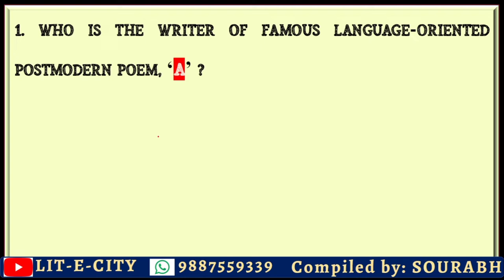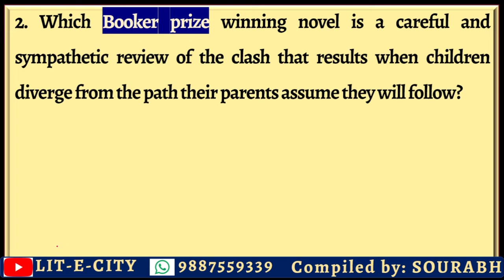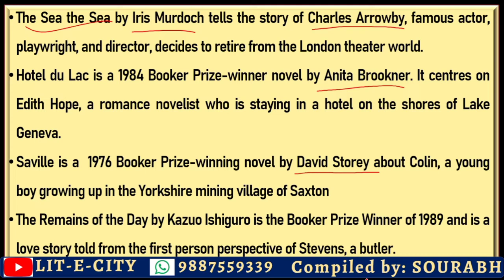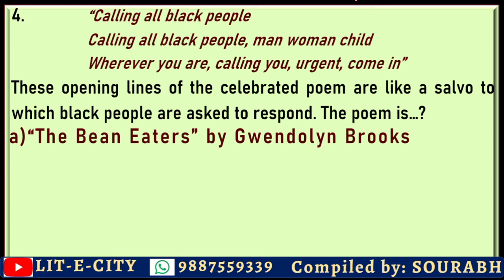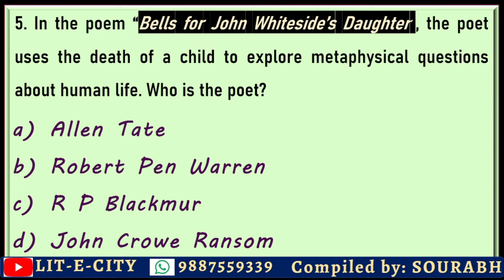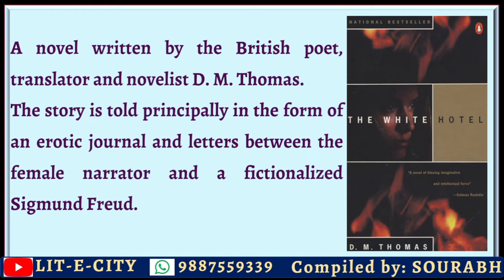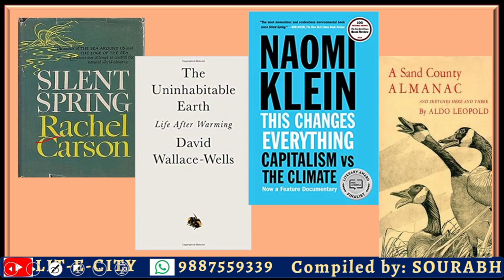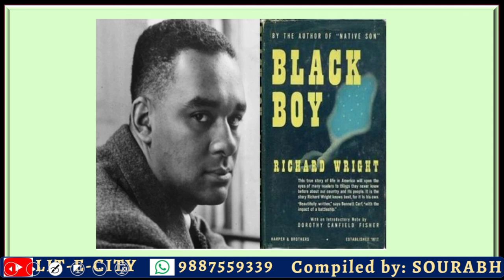UGC/NTA NET English - Most Imp MCQs on Misc. Topics [Questions for Coming Exam]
The latest episode in QTM series is focused on the advanced level questions from the misc topics like Non Fiction, Modern American Poetry, Award Winning novels etc..
It covers works that have achieved both popular and critical acclaim and that are important from NTA NET English exam.
Come and explore the question and assess your preparation for NTA/UGC NET English exam.
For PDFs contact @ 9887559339